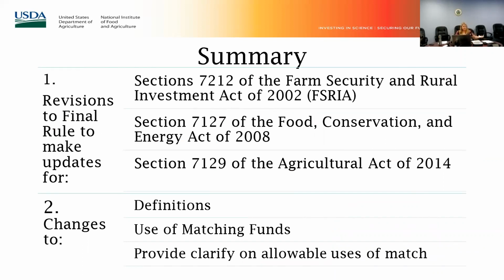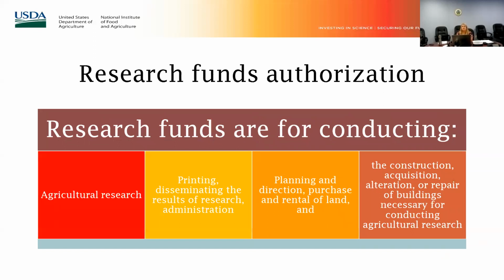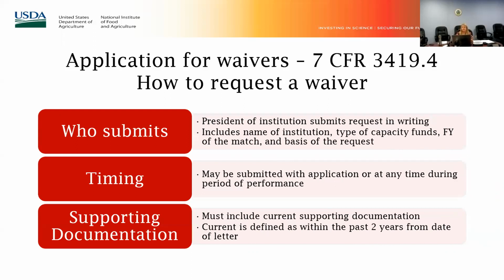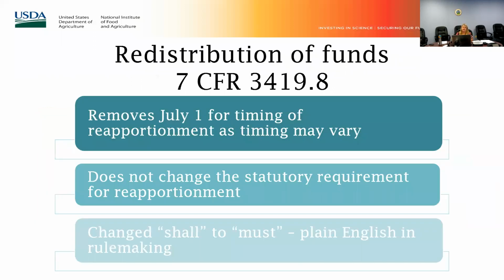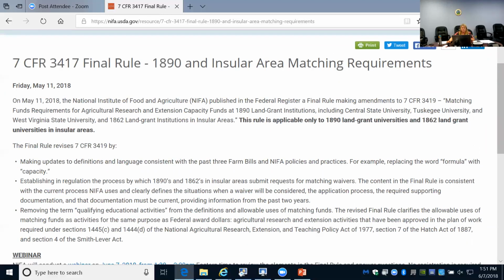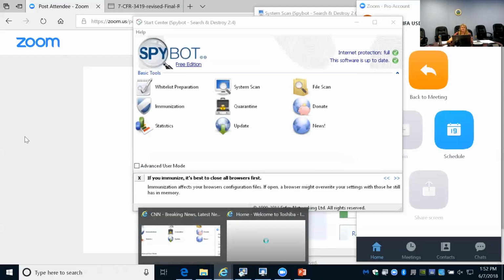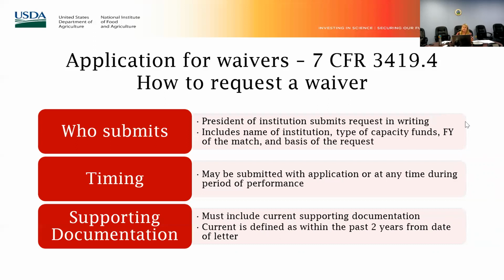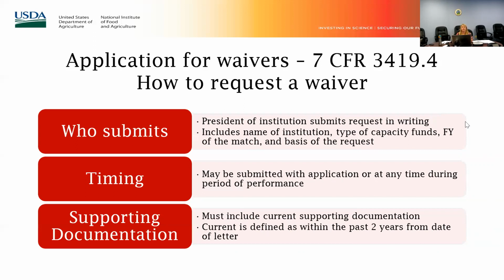7 CFR 3417 Final Rule - 1890 and Insular Area Matching Requirements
7 CFR 3417 Final Rule - 1890 and Insular Area Matching Requirements